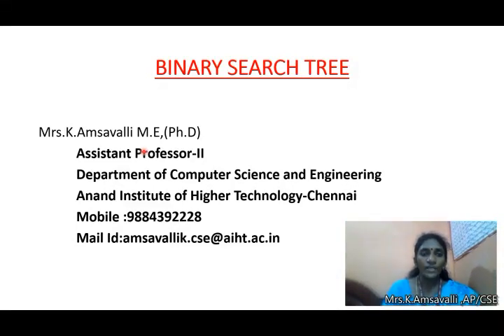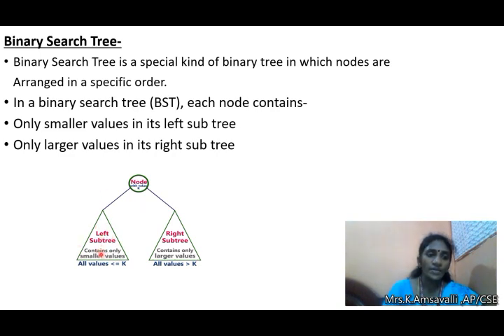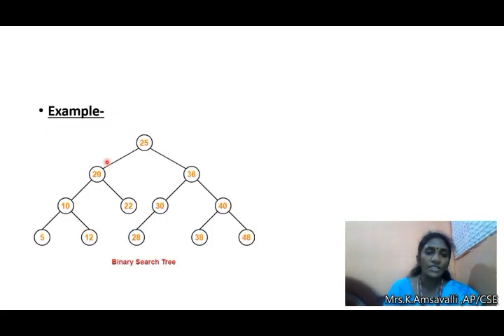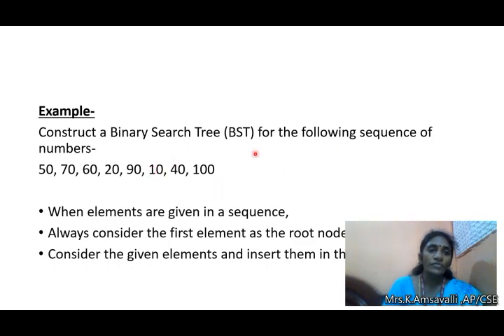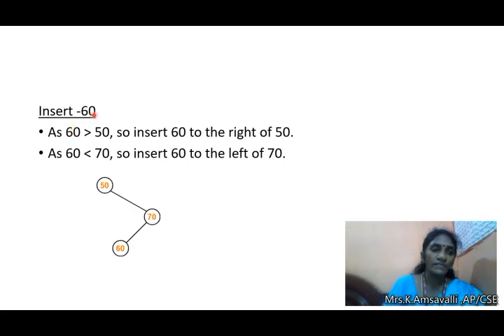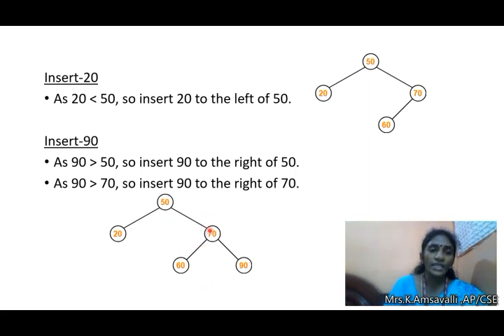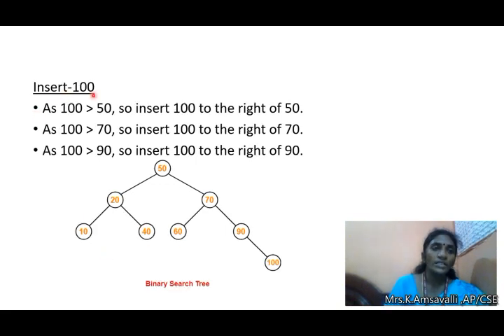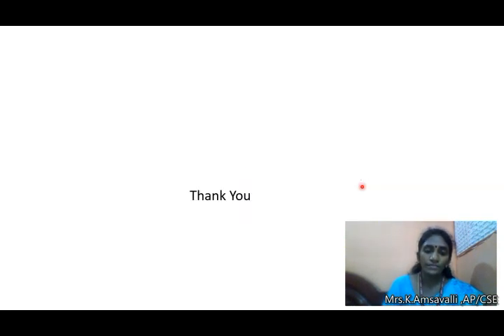Binary tree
This video is about Binary Tree by Mrs.Amsavalli, Assistant Professor, Department of CSE, Anand Institute of Higher Technology.